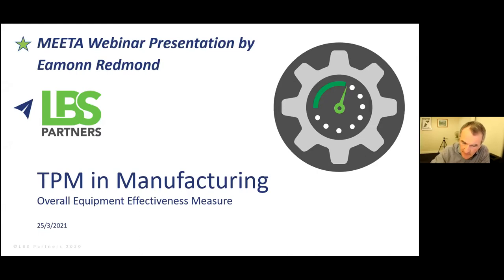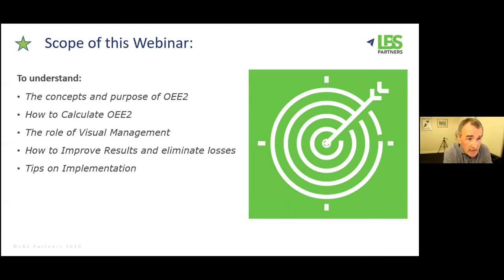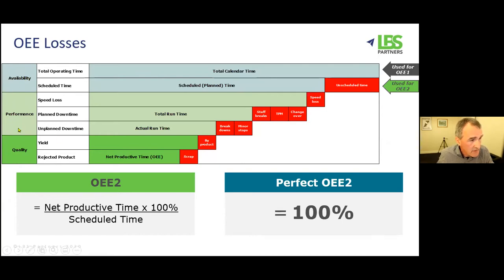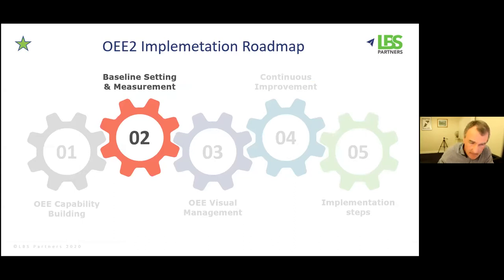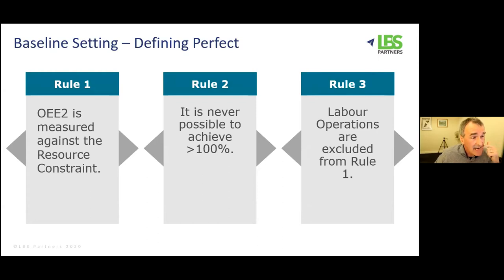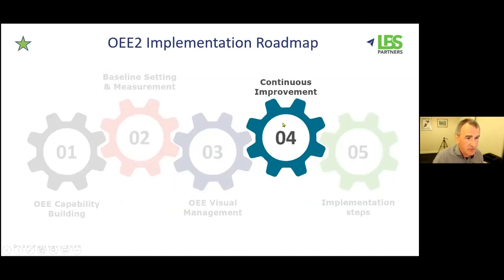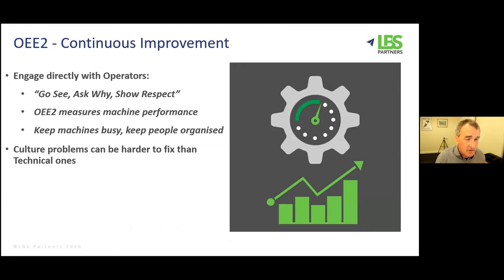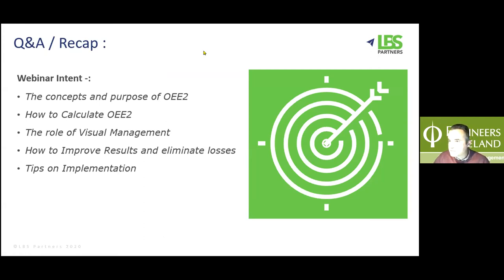A Guide to TPM in Manufacturing Overall Equipment Effectiveness & OEE2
Eamonn Redmond, Senior Consultant at LBS Partners, a leading Lean Manufacturing Consultancy firm based in Limerick, discusses the fundamentals of measuring Overall Equipment Effectiveness (OEE) and how to use it to continuously improve machine performance.